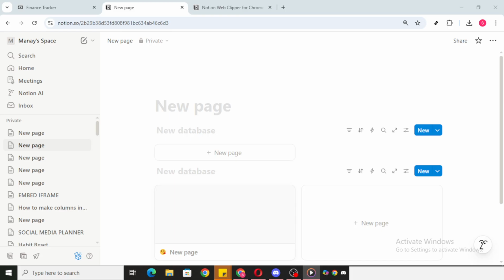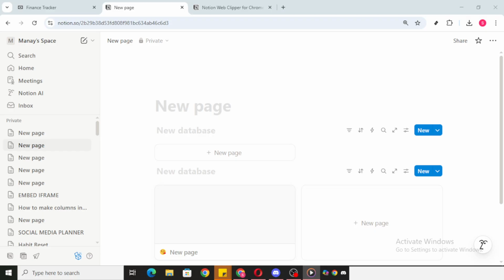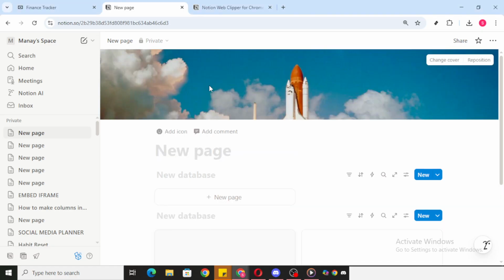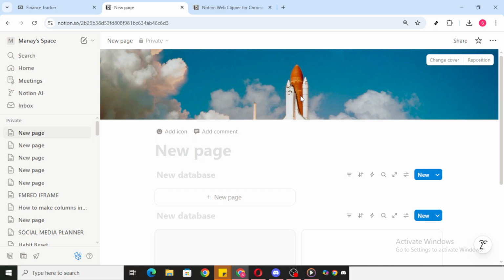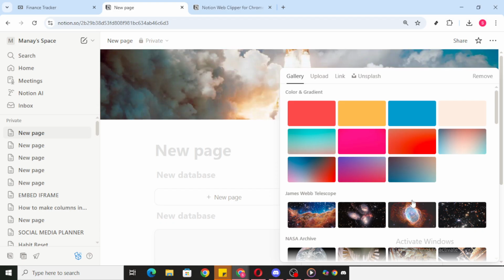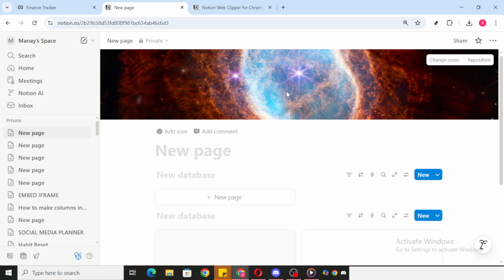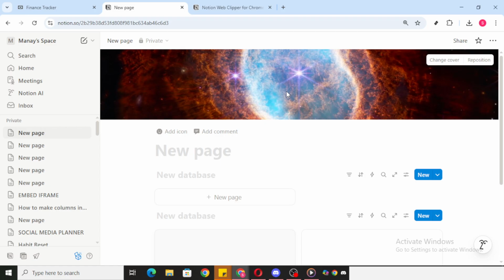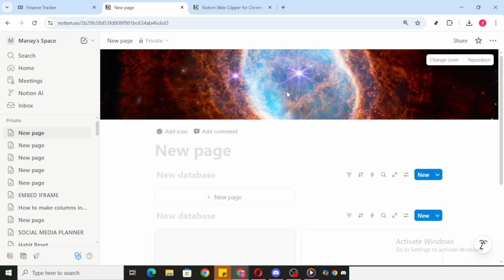How to find Notion cover photos (full guide)